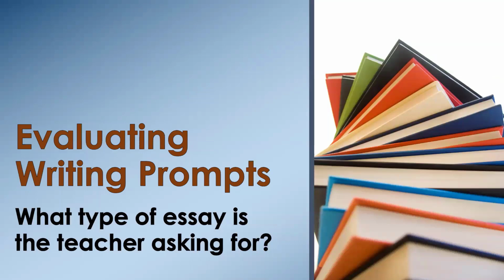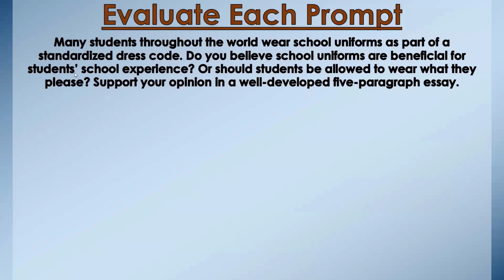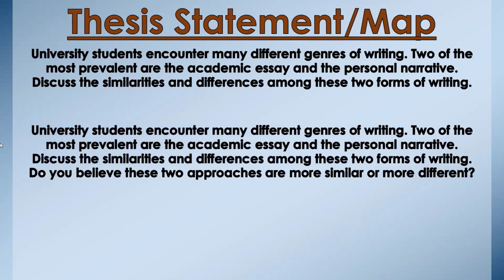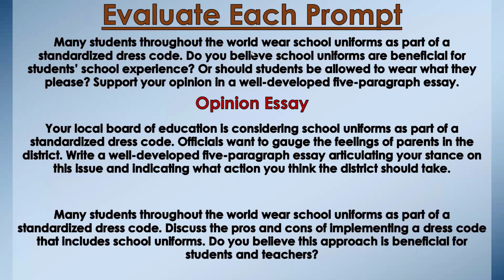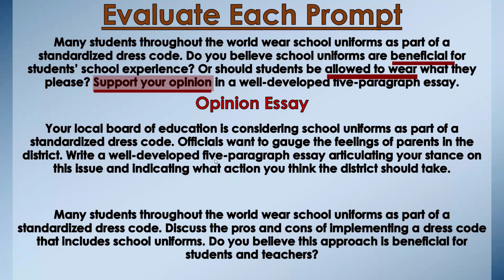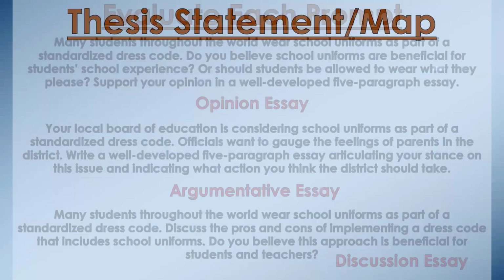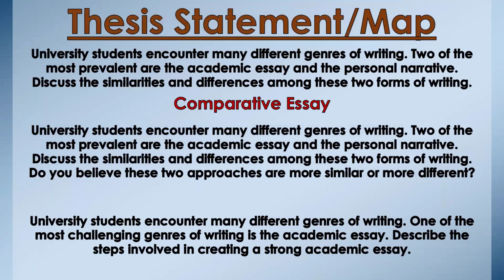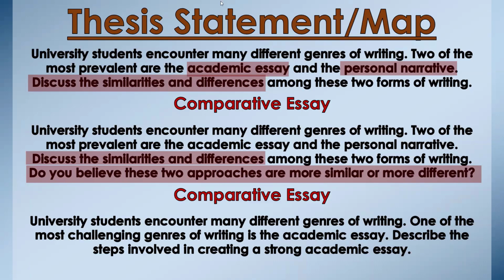How to Evaluate Writing Prompts to Ensure Your Essay Answers the Question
Struggling to understand what type of essay to write for each prompt? This video is here to help! It breaks down different writing prompts and explains the corresponding essay types you need to craft to answer them effectively. Perfect for students aiming to improve their writing skills and ace their assignments, this guide offers clear explanations and practical tips.

What You'll Learn:

How to identify the type of essay required by different prompts
Identifying key words in the prompts
Examples of prompts
Tips for planning and structuring your essays
Gain the confidence to tackle any writing prompt with ease.

Share your own essay-writing experiences and questions in the comments below!